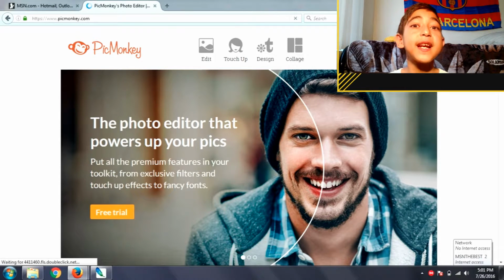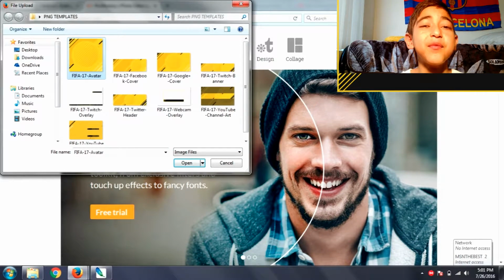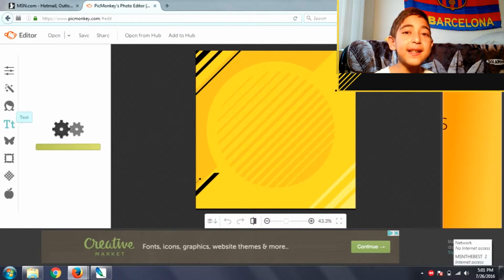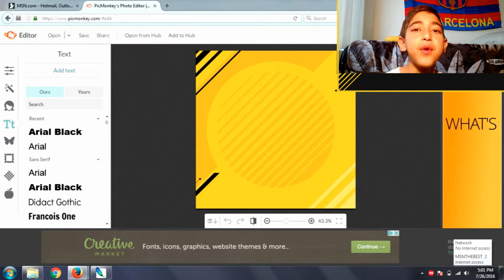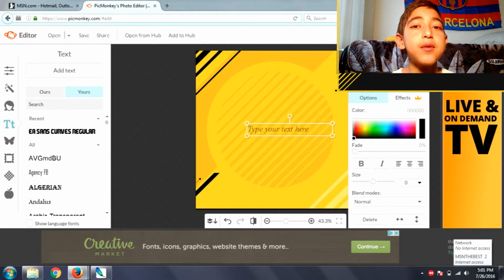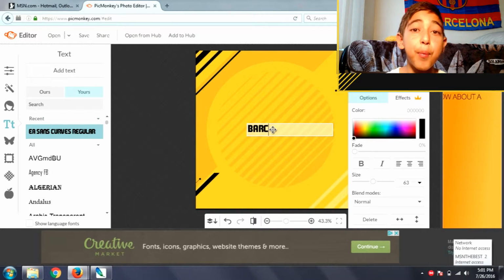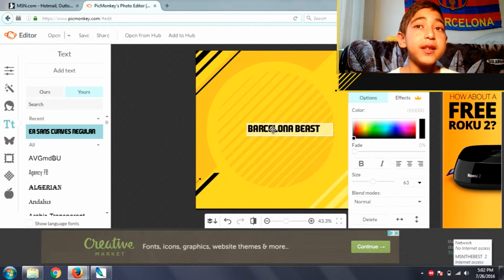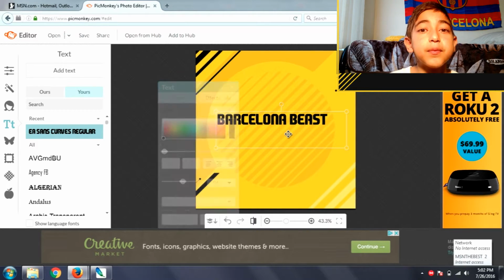How To Make Logo on Computer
Q&A Coming soon